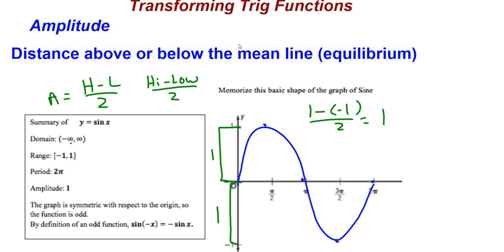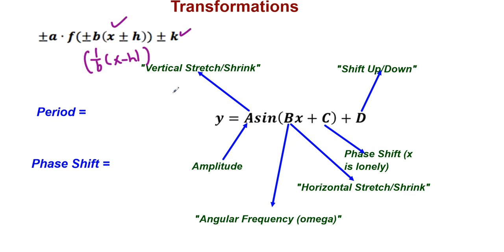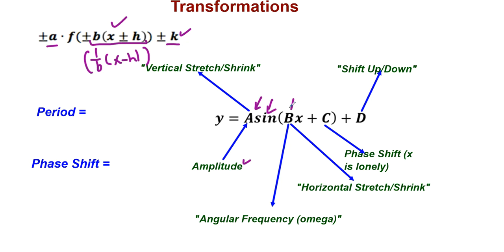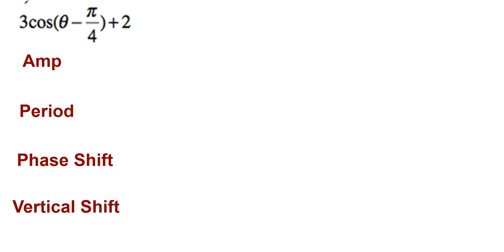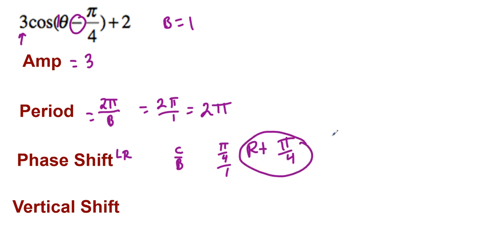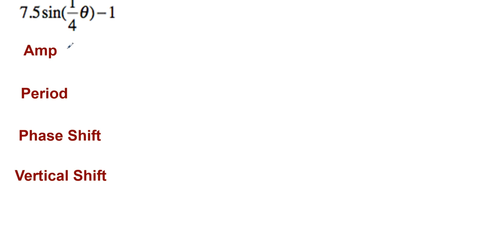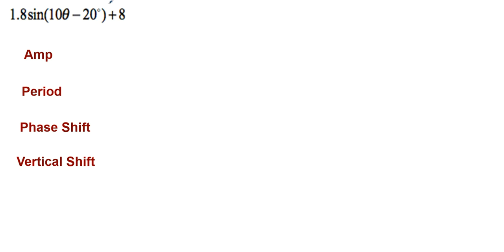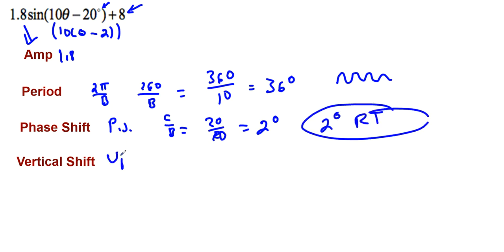PreCal Webex Unit 5 1 Transforming Trig Basics 13 Apr 20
Four quick examples using basic transformation rules.